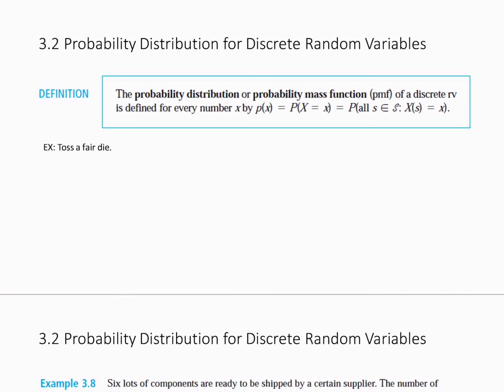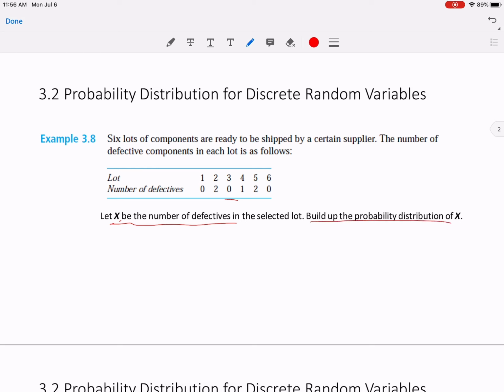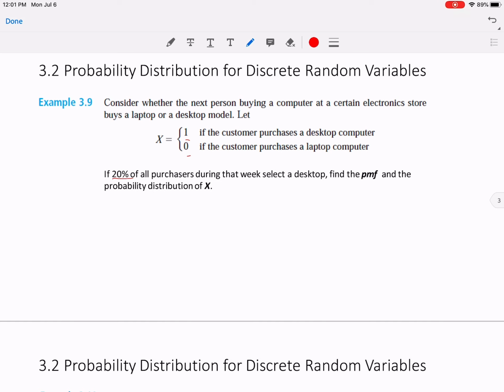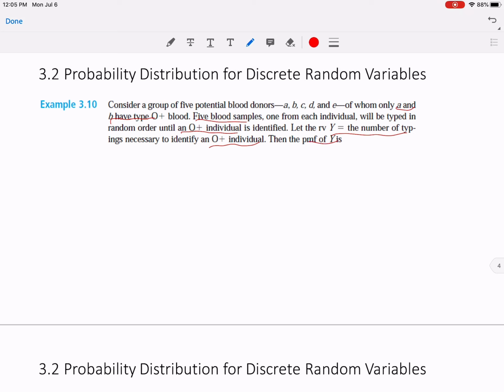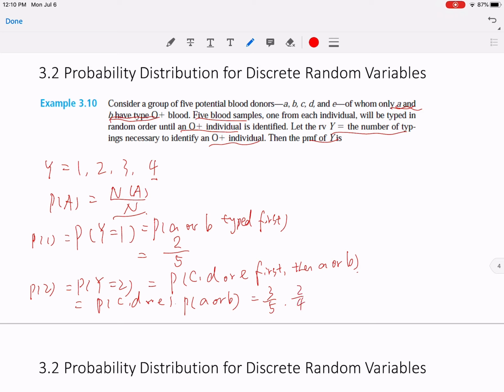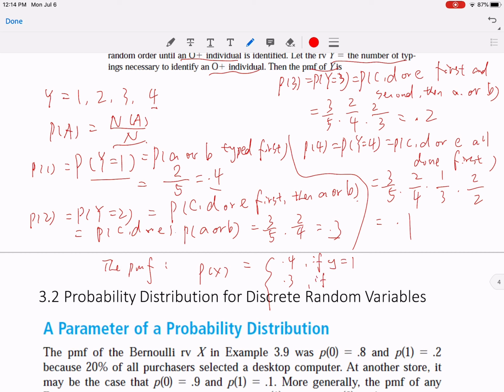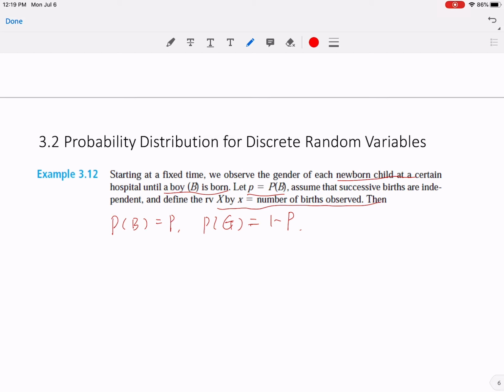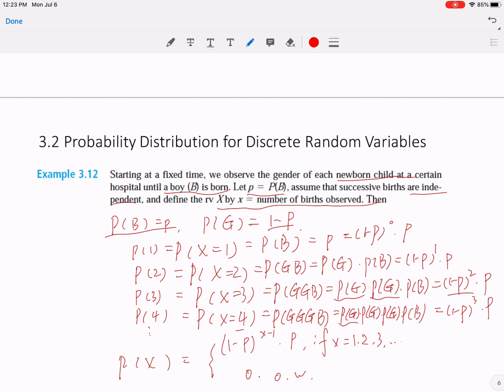14|Probability Mass Function of Discrete Random Variables